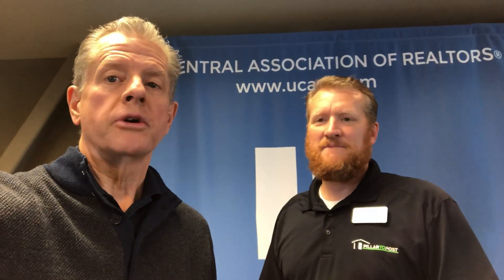5Star Referral Network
Pillar to Post Home Inspection